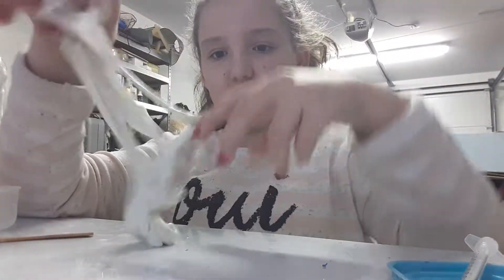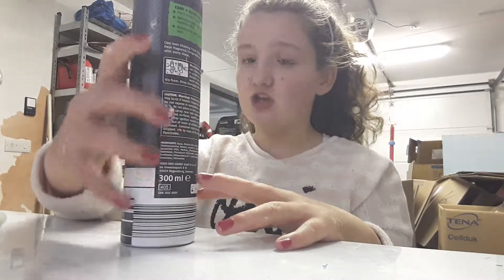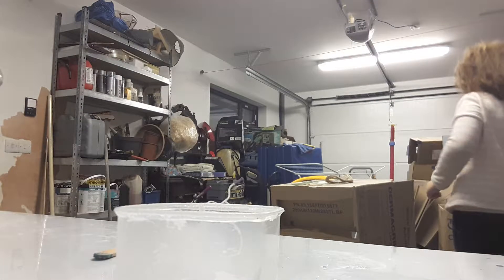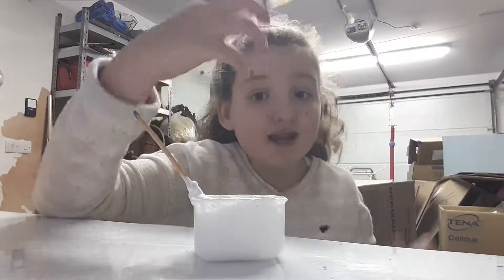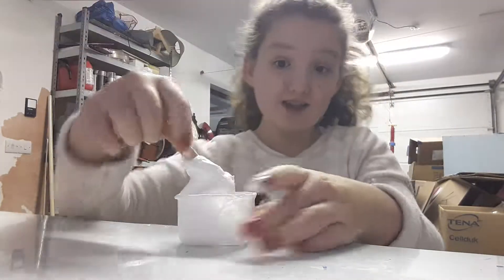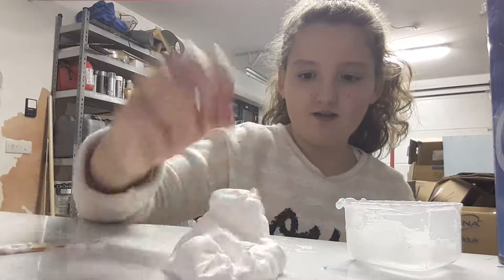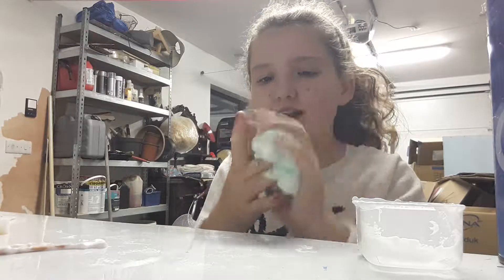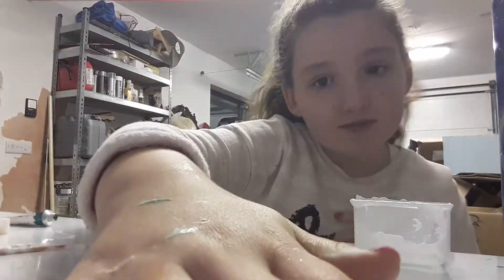How 2 make fluffy slime thanks for 16 subs.😃😃😃😃😃